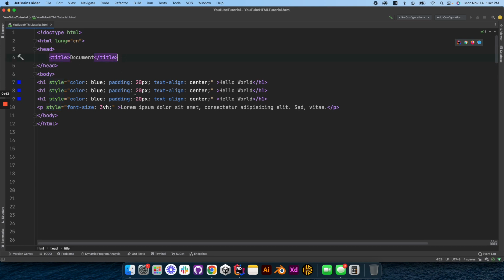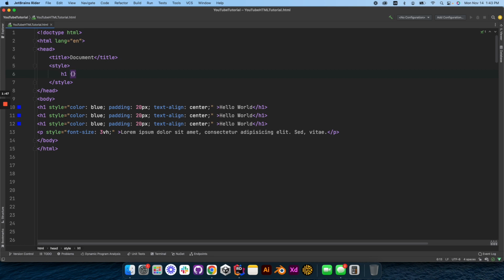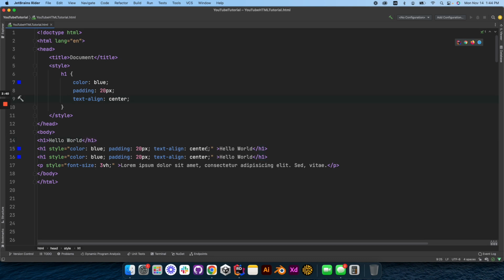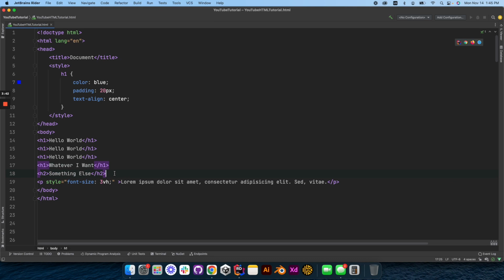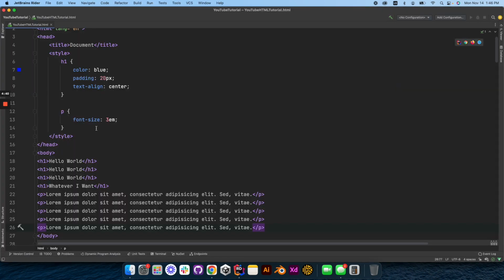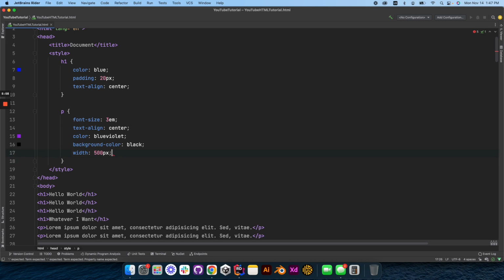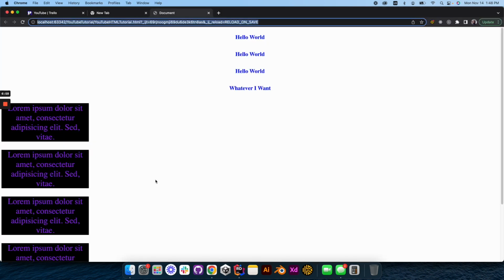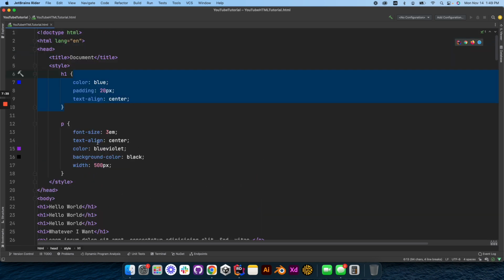A Programming Journey 1-6: Internal CSS, Style Element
In the previous video we discussed the "Style" Inline Attribute and in this video we'll progress into the next stage of that process making code 1 level easier.

I'll start in this video by revealing a folder in finder when I have it opened in Rider, my IDE.  We'll learn how to create and open HTML and CSS files in Rider and discuss briefly semantics and importance of naming and the syntax of a document.

I'll work on improving the microphone position in the future as I do hear the pounding on the keyboard and mouse.  I intend to continually listen to, watch, and improve the audio and visual components of my videos as we move forward.  Please feel free to let me know your opinion in comments once you've watched a video.

The primary purpose of this video is to make our CSS look better within our code so it's easier to read as we move forward and have needs to look back to what we've written to change or understand what's happening.  We'll progress that concept in the next couple of videos in how we organize our CSS.

Certainly, there is more in store in the future so be sure to return in a video coming soon.

I have included a link to the Google Slides slideshow I've created to go along with this course below.